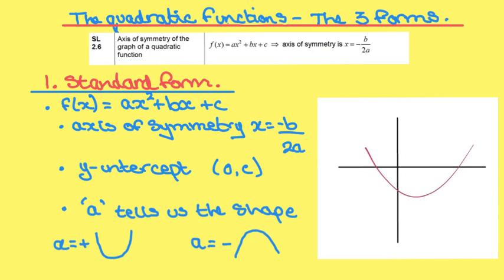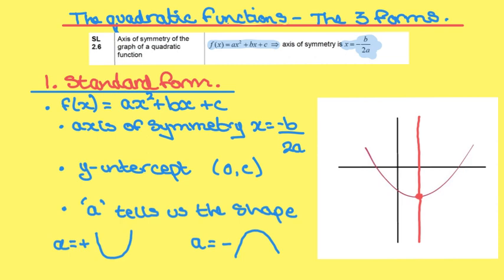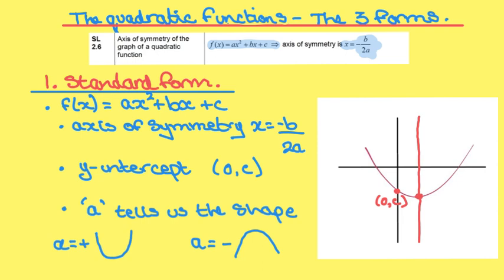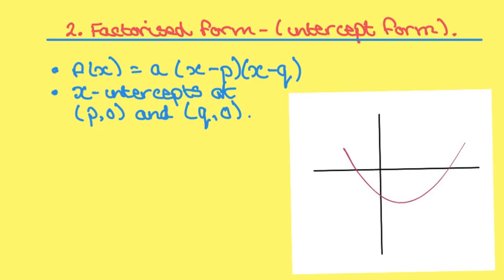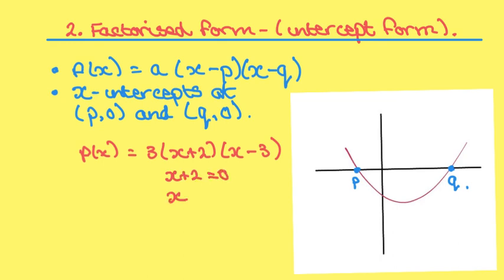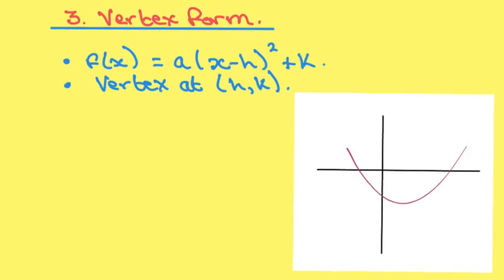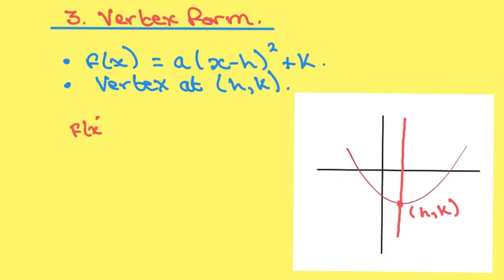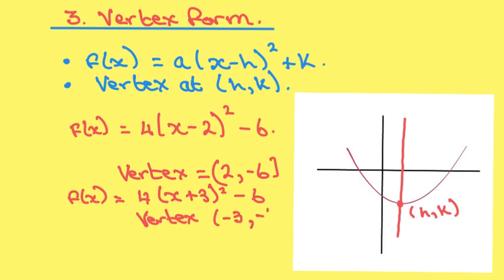2 6 1 Quadratic functions 3 forms